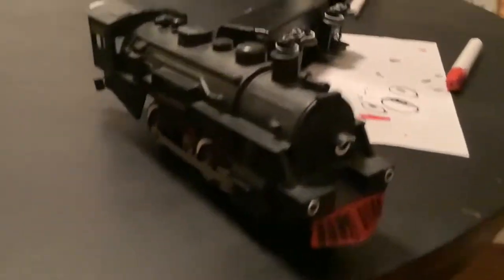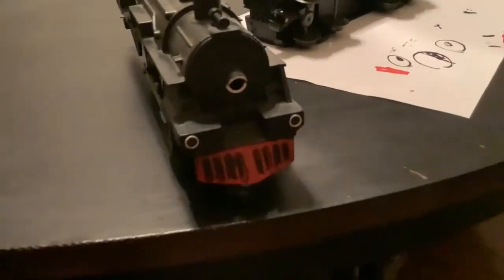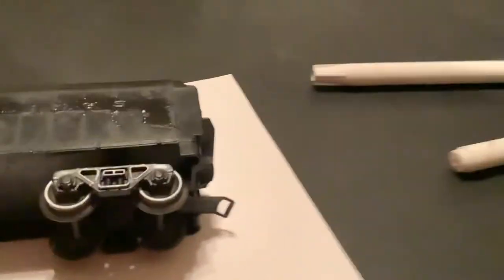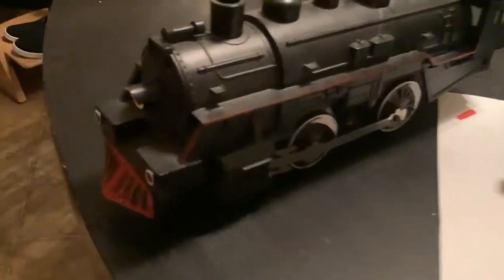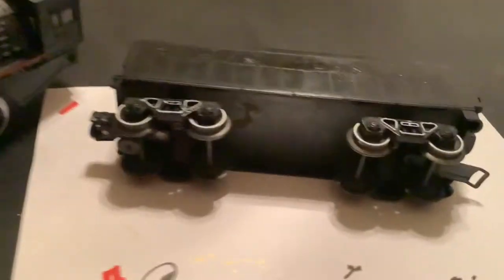O gauge Russian steam locomotive project part 1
Yeah I’m pretty sure you read the title no further description